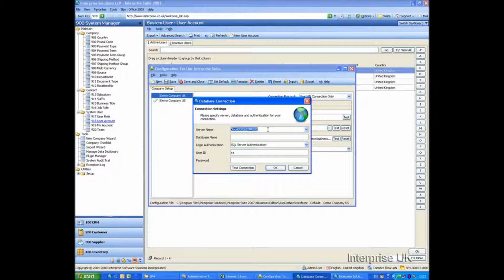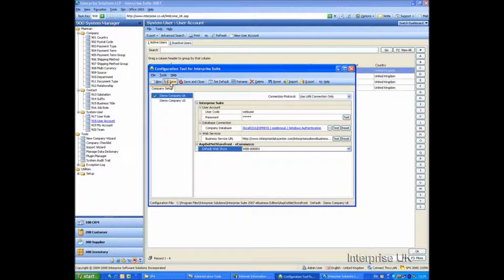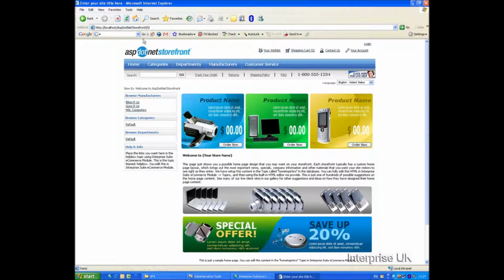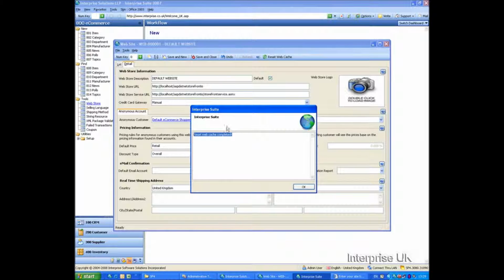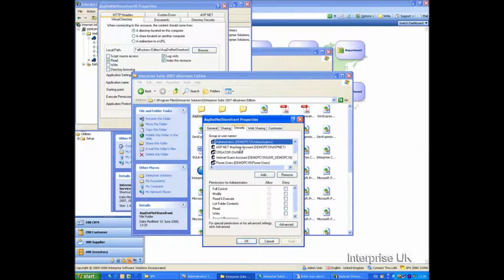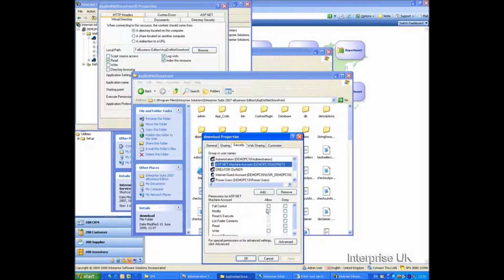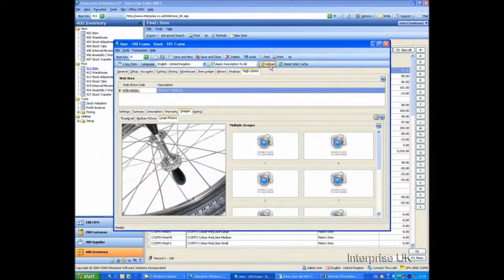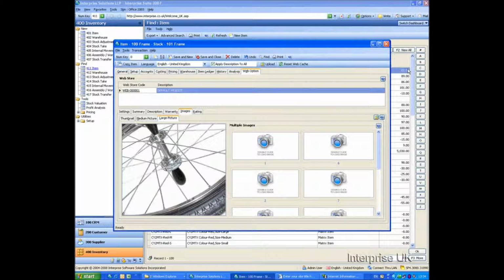Interprise Suite - 17B Workshop Video - eCommerce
Interprise Suite workshop video, entering eCommerce transactions in the eCommerce Software